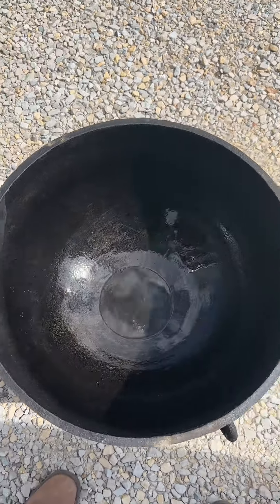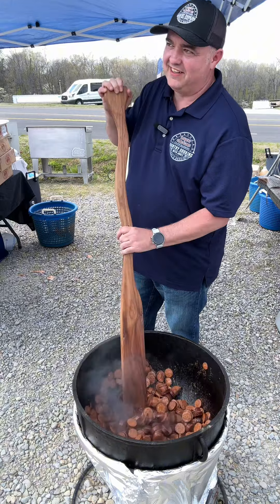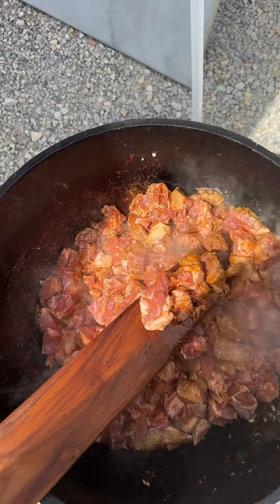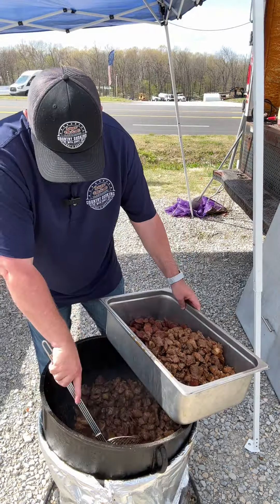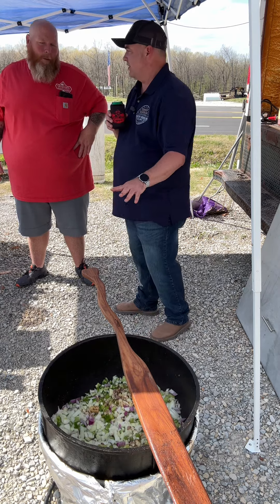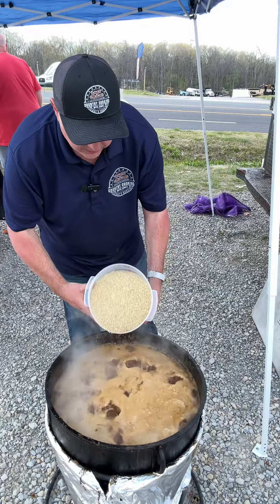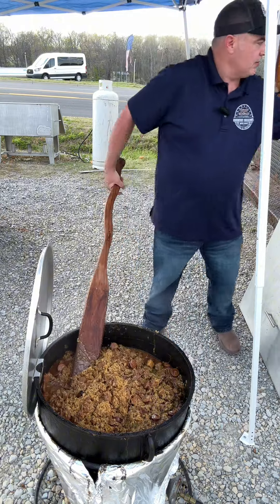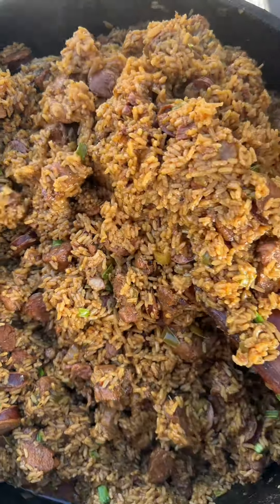CAJUN JAMBALAYA IN ARKANSAS